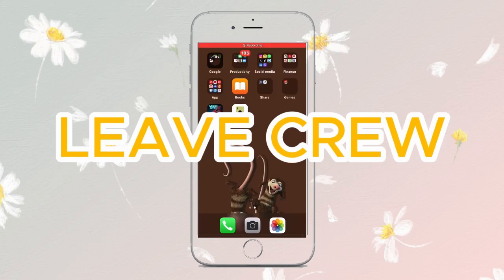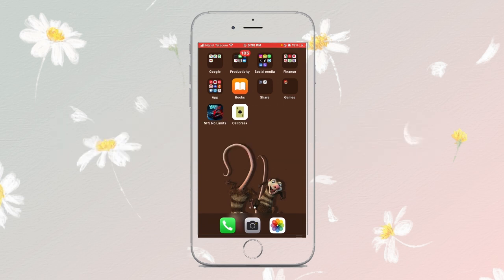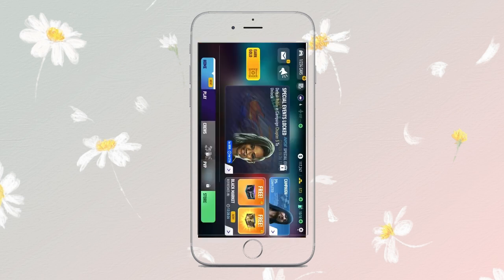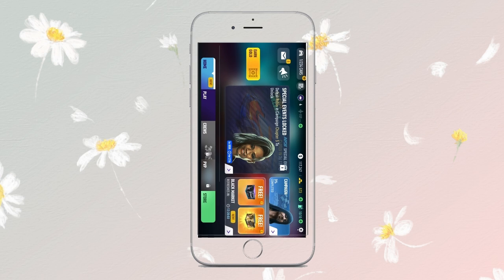How to Leave Crew in Need For Speed in iPhone 2025?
Want to leave a crew in Need for Speed? Unfortunately, Need for Speed No Limits does not have a crew or clan system, so there's no option to leave a crew—since crews don't exist in the game. Multiplayer interaction is limited to Underground Rivals, where you race against ghost cars rather than join or leave teams. Enjoy racing solo and climbing the leaderboards!